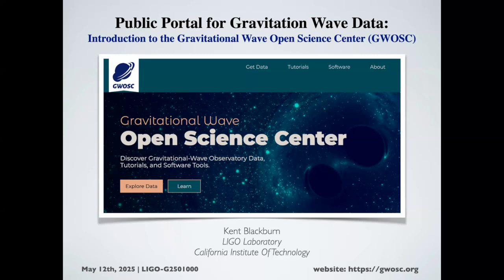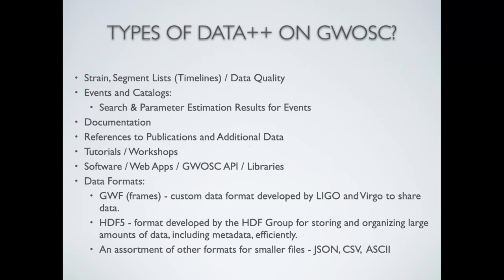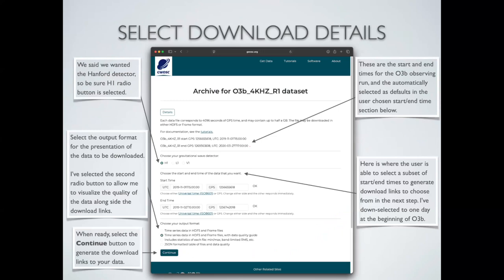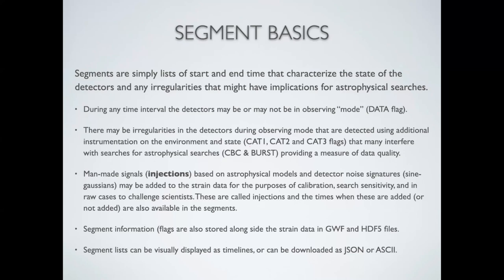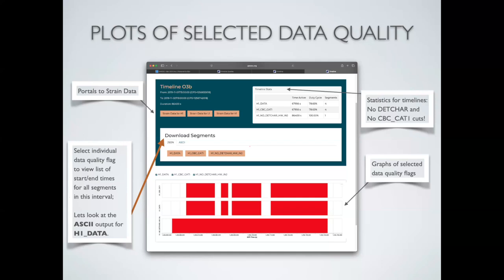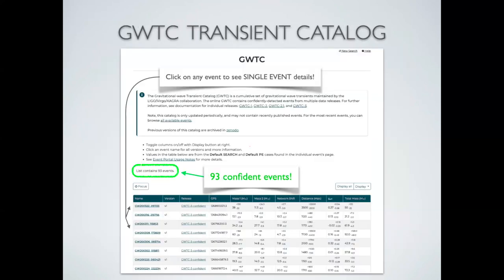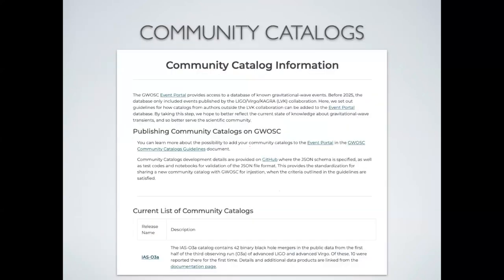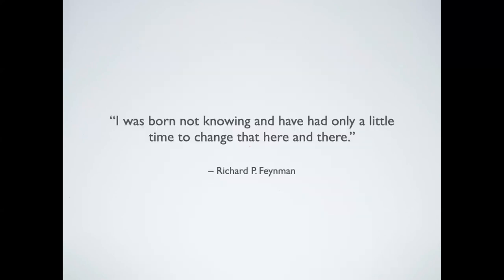GW Open Data Workshop 2025: Open Data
Open Data: Kent Blackburn